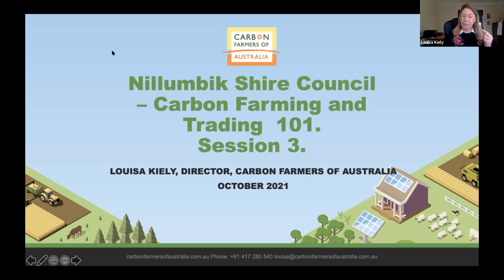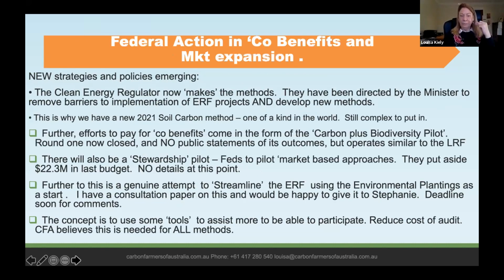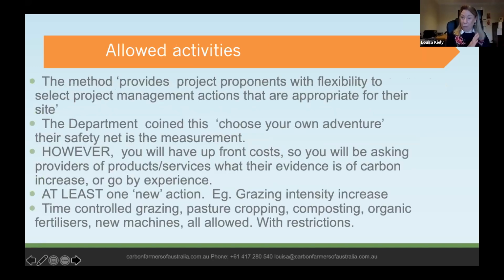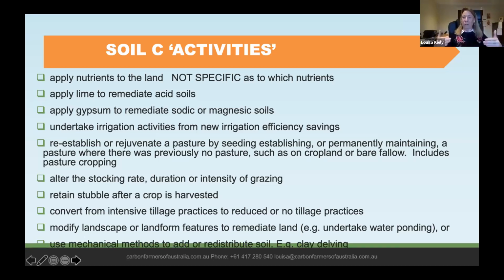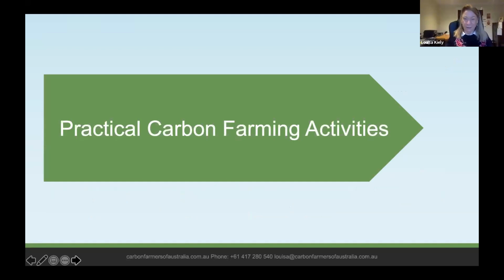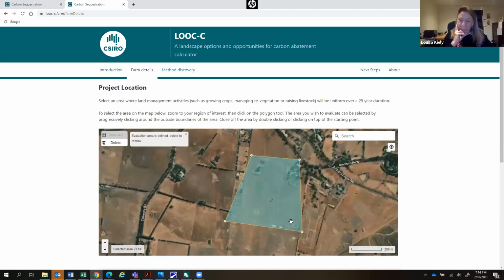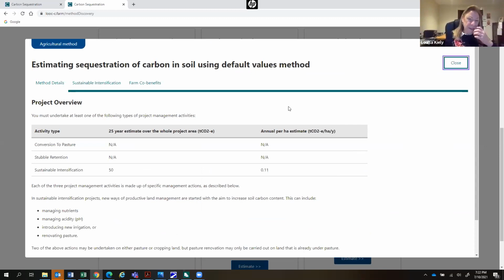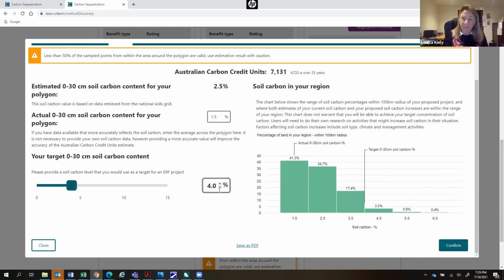Carbon Farming Webinar 3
Louisa discusses soil carbon projects and takes you through how to use the process to do estimates on your on farm.